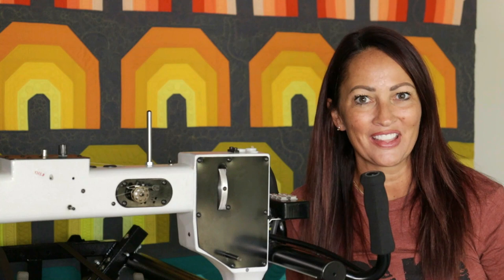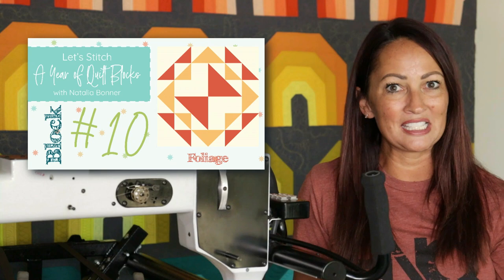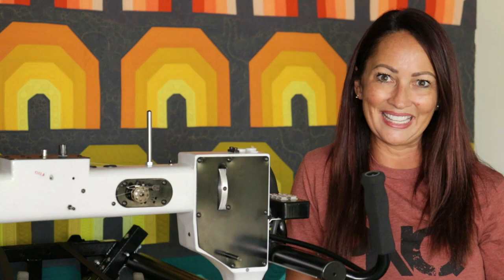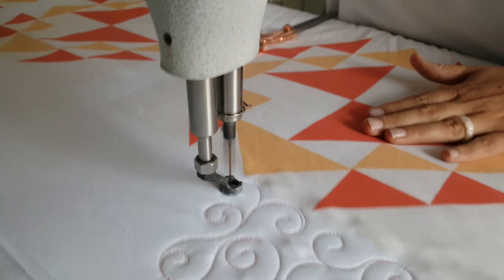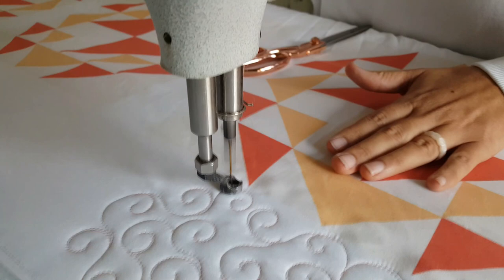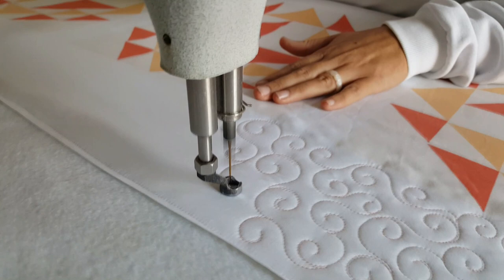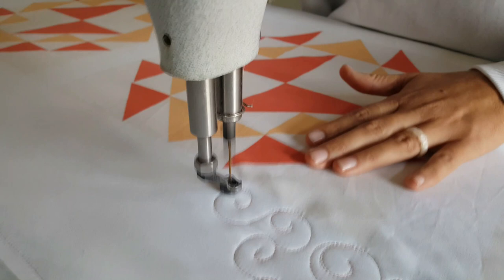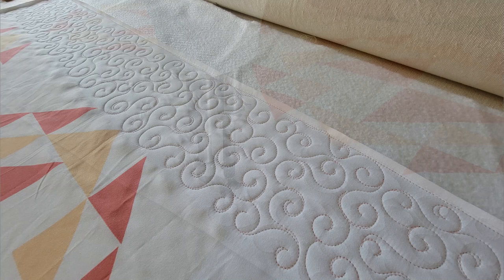Machine Quilting A Whimsical Curl With Natalia Bonner